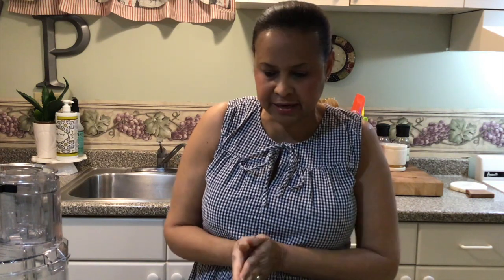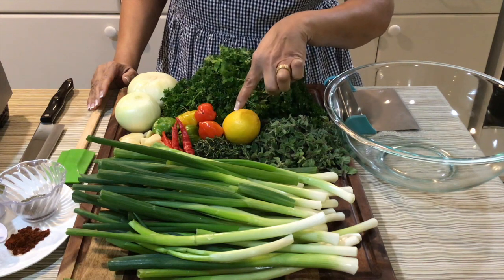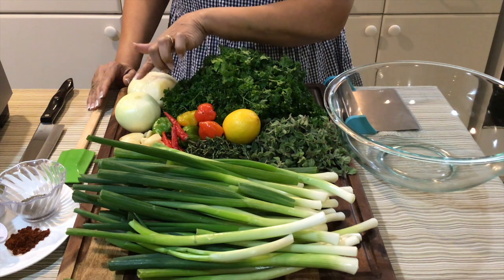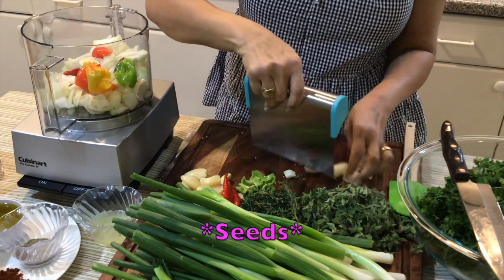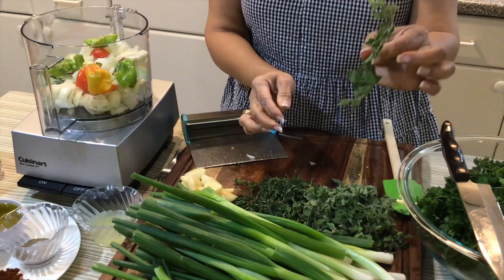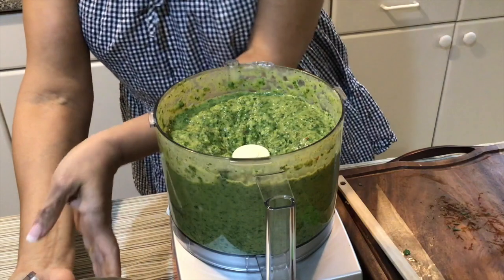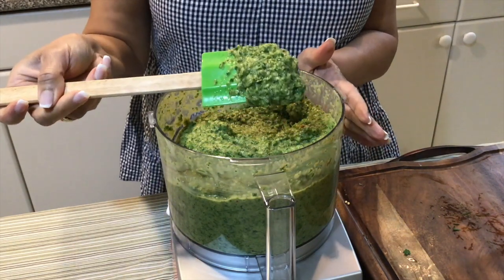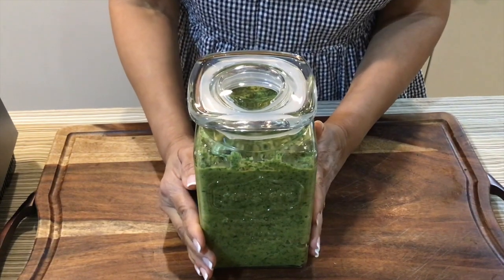🇧🇧 Best Bajan Green Seasoning 🇧🇧| Sofrito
Hello Everyone!! Today I am making Bajan Green Seasoning.
This Green Seasoning is a staple in almost every household kitchen and it is used to marinate any kind of meats and enhance other dishes such as stews, gravies and soups. I even use it in rice and it can be preserve in the refrigerator for up to a year.

Episode #37

Recipe

5 BUNCHES SCALLION/SPRING ONIONS (CUT IN BIG CHUNKS)
1 LARGE SWEET ONION (BIG CHUNKS)
1 MEDIUM SWEET ONION       “
1 /4 CUP FRESH THYME
2 CUPS FRESH PARSLEY
3-4 SCOTCH BONNET PEPPERS + 2 CHILLY PEPPERS
1 -2 CUPS FRESH OREGANO
15 -20 CLOVES GARLIC
1 TABLESPOON SEA SALT (TO TASTE)
1 TBSPN FRESHLY GROUND BLACK PEPPER
1 TSPN PAPRIKA
1/2 TSPN GROUND CLOVE
1/2 CUP OLIVE OIL

IN A FOOD PROCESSOR, PUT ALL OF THE ABOVE INGREDIENTS AND BLEND TO A DESIRED TEXTURE, PLACE IN AN AIRTIGHT GLASS JAR AND REFRIGERATE.

THIS CAN LAST IN THE REFRIGERATOR FOR MONTHS!!!

YOU CAN USE THIS:-  TO MARINATE MEATS
     STEWS
     SOUPS
     AND EVEN RICE

THIS IS A STAPLE IN ALMOST EVERY CARIBBEAN KITCHEN AND WHEN YOU ARE COOKING WITH IT, THE AROMA IN THE KITCHEN IS JUST WONDERFUL!!!